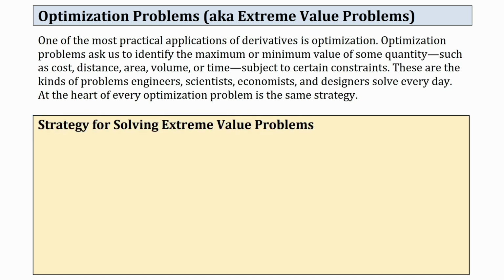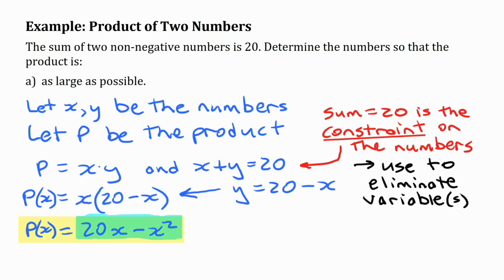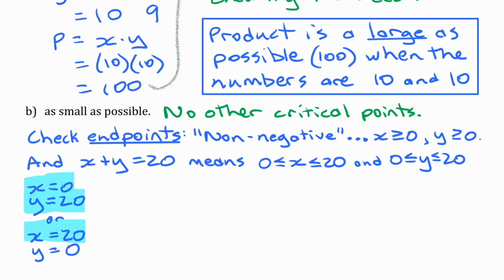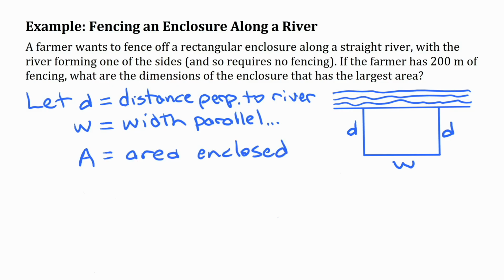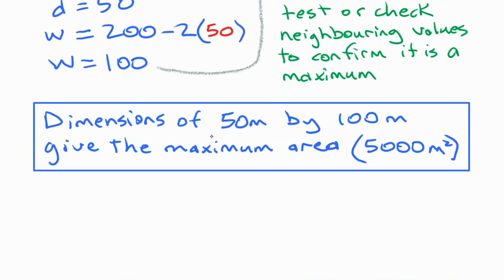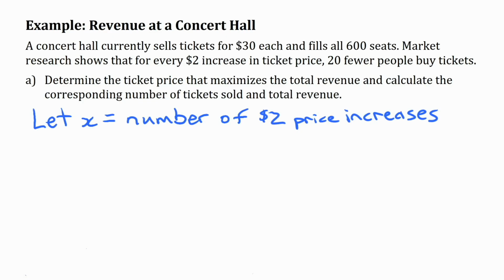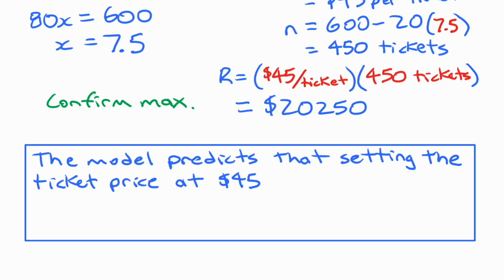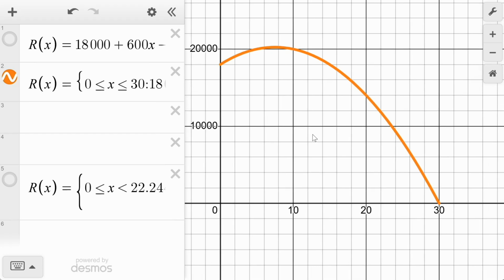Optimization Problems Explained (Part 1) | AP Calculus | The AllAroundMathGuy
Begin mastering optimization with fundamental applications involving numerical relationships, geometric boundaries, and economic models. This video introduces your understanding of optimization in a conceptual, step-by-step way with examples solved analytically and confirmed graphically using Desmos in this AP Calculus lesson.

In this video, you will learn how to:
• Break down foundational real-world optimization scenarios
• Translate algebraic or spatial relationships into primary equations
• Identify constraints and establish feasible domains
• Apply derivatives to locate optimal maximum and minimum values
• Use graphical verification to strengthen intuition and confirm results
• Interpret absolute extrema within practical boundaries and endpoints

📂 Free Resources:
Download the document I used in this video - both a blank copy and my full handwritten solutions!

📘 Video Timestamps:
00:00 - Introduction
00:46 - Optimization Strategy
A step-by-step procedure for setting up and solving calculus optimization problems.
02:45 - Max Product of Two Numbers
Finding two numbers to maximize their product given a fixed sum.
10:42 - Checking Minimum Endpoints
Why testing intervals and endpoints matters for absolute extrema.
12:56 - Graphical Confirmation: Desmos
Using Desmos graphing to visually verify our analytical max and min values.
15:06 - Max Fenced Enclosure Example
Finding the maximum area of a rectangular fence with a constraint.
24:26 - Enclosure Example: Graphing
Confirming our optimal fencing dimensions visually on a graph.
26:20 - Maximizing Revenue Example
Applying derivatives to business models to maximize total revenue.
34:09 - Evaluating Minimum Revenue
Determining which price layout results in the lowest or minimum revenue.
38:02 - Revenue Example: Graphing
Using a graphical layout to confirm our analytical business optimization results.
39:56 - Wrap Up & Part 2 Preview
Concluding introductory concepts and previewing the next video on 3D geometry constraints.

👨‍🏫 About The AllAroundMathGuy
I’m a high school math teacher creating clear, conceptual AP and high school math lessons. My instructional approach emphasizes conceptual understanding and connections between ideas, rather than pure memorization.